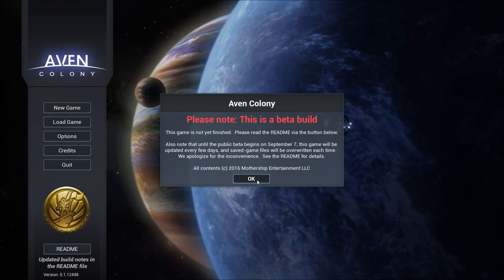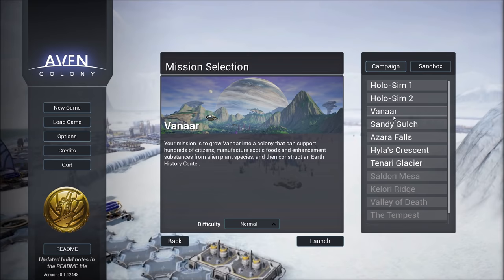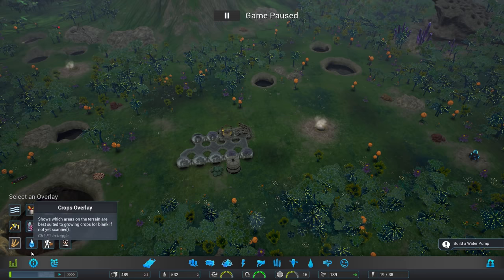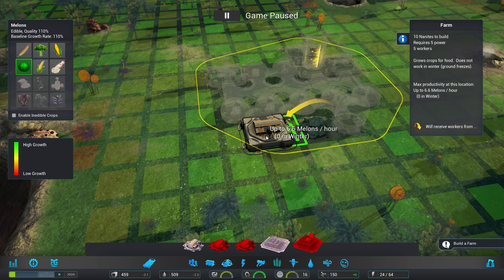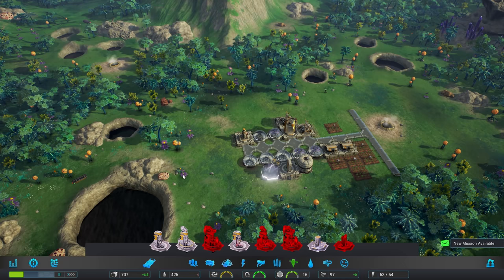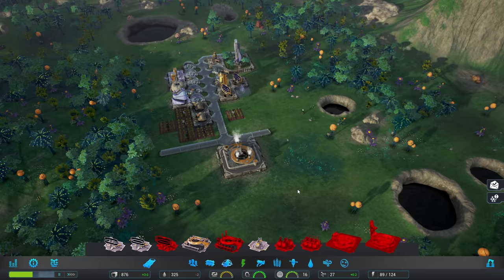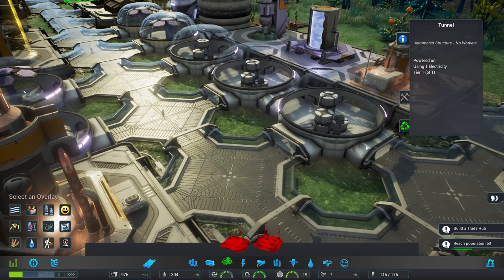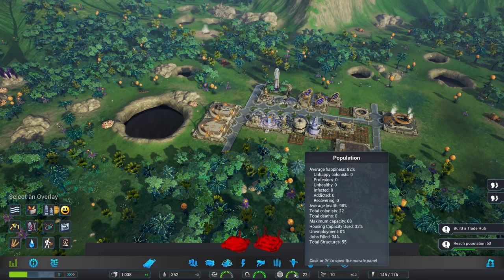Aven Colony - 1. A New Home - Let's Play Aven Colony Gameplay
Welcome to Aven Colony, an indie city-builder / colony management sim by Mothership Entertainment! Let's embark on a new adventure to worlds pristine and full of possibilities (some of them less welcoming than others...)

In this episode we'll cover the very basics of colony governance as we ensure our colonists have their needs met (and even some of their desires, too!) while we expand our small camp into a viable colony.

Aven Colony is a colony / city management sim by Mothership Entertainment, and tells the story of one of Humanity's first extrasolar colonies. Marrying vibrant visuals and a comfortable UI, the game allows you to cut directly to the core of the experience without unnecessary micro-management, while also following along with the unfolding story as you complete small milestones on your way to establishing each colony.

The world of Aven Prime is as beautiful as it can be deadly, while ideal for plants and the indigenous species, humans will need to live in sealed colonies, hidden away from a hostile external atmosphere while tapping the planet's rich resources. However, it's not all about mining and farming, your colonists have needs and desires that must be met. From wanting freedom and entertainment, to help copying with the sometimes crippling withdrawal symptoms as they cut back on the strange new drugs you will be able to concoct using native plantlife!

While simple to understand, Aven Colony will prove tricky to master!

Find out More:
Aven Colony on Steam – Will be updated when released!